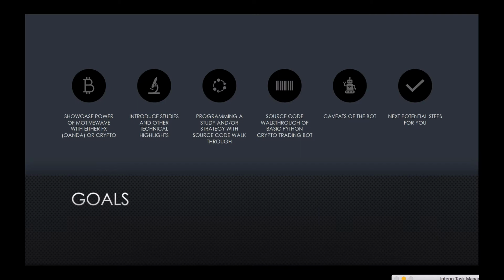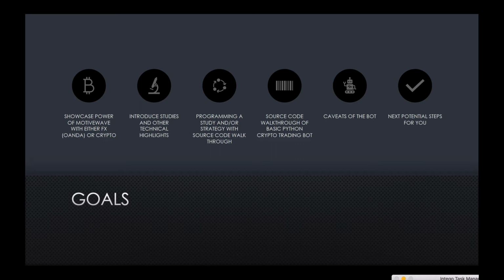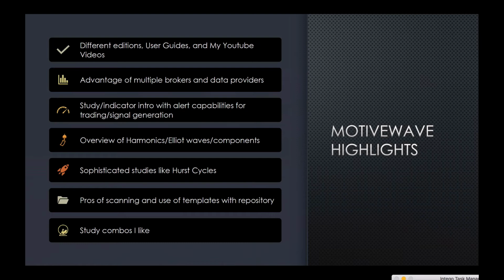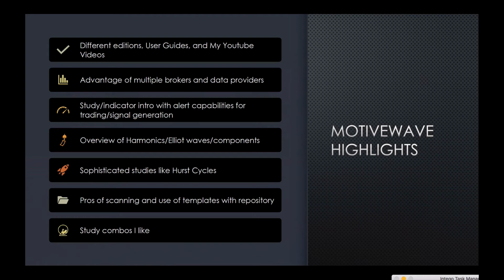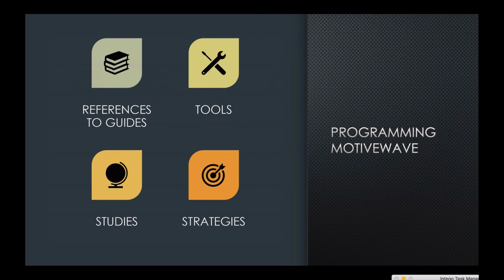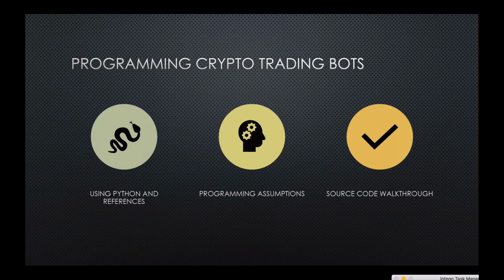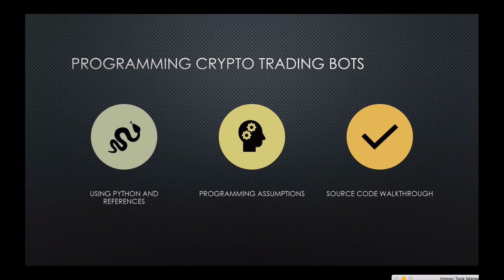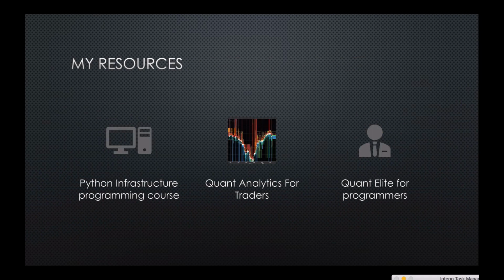Trade like a Boss The DVD with Slide deck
I am working on a DVD product which will also be made available on my website as well. Here are the topics covered as well as a downloadable slide deck PDF presentation of this.